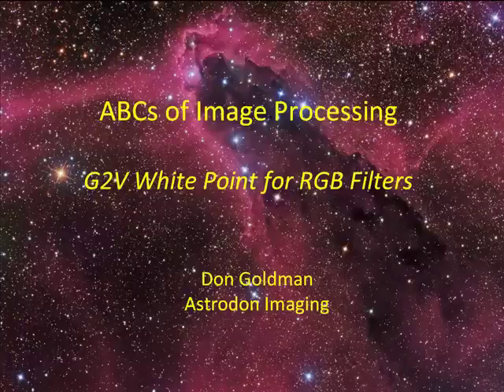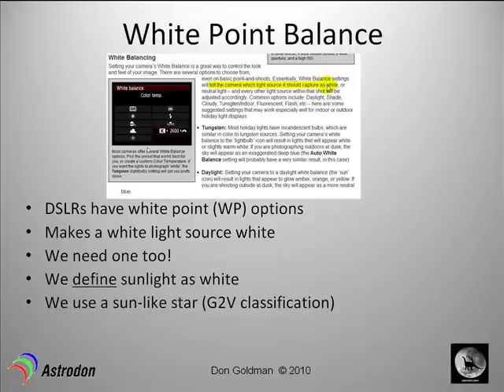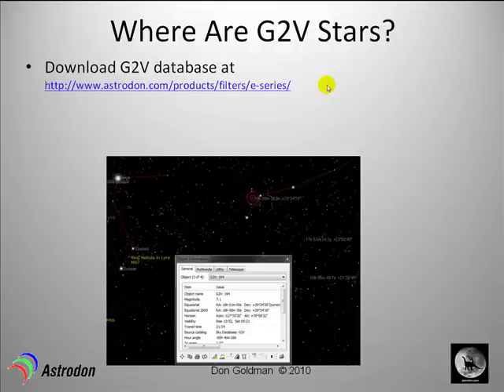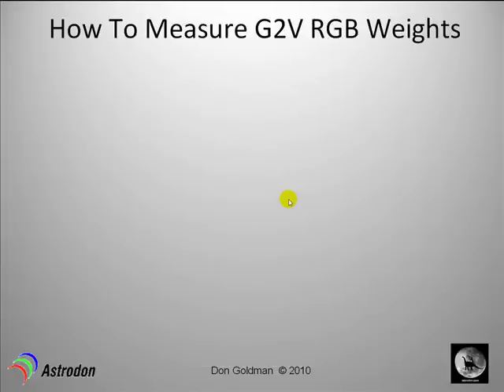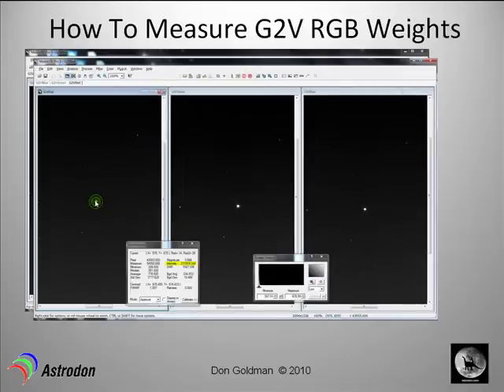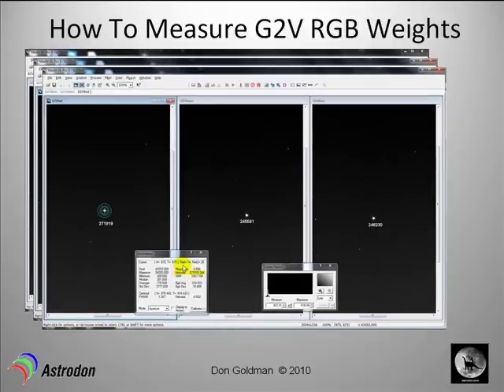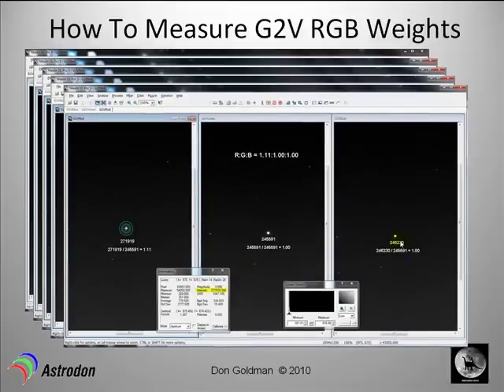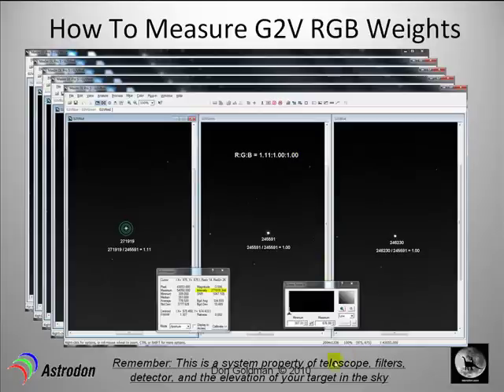G2VStars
How to get correct star colors in astrophotographs using a G2V star white-point.